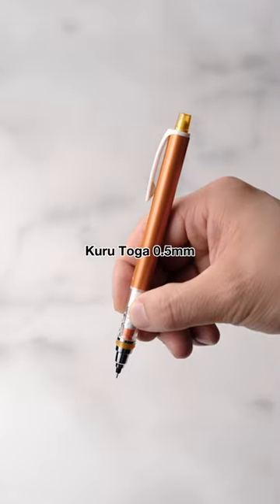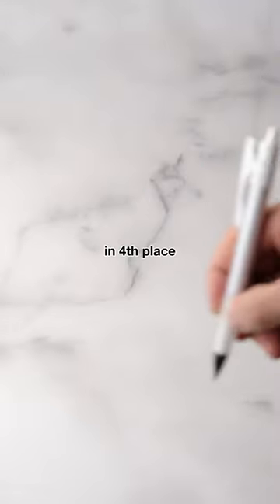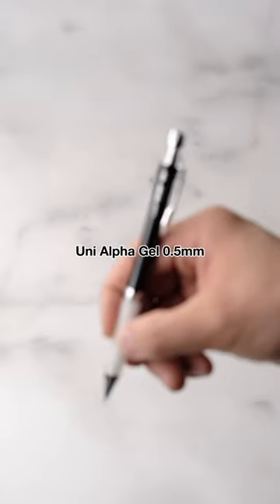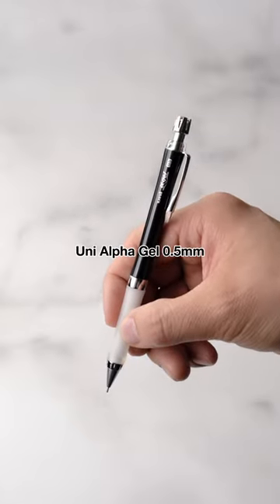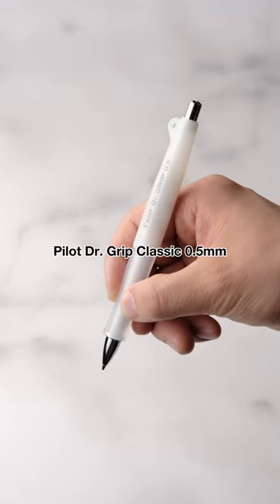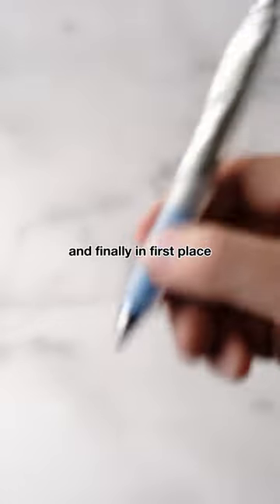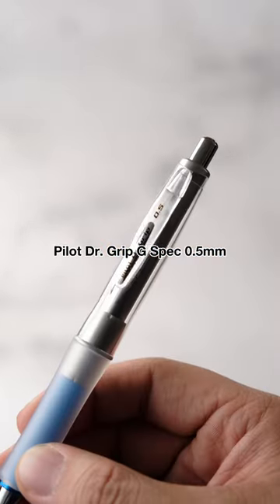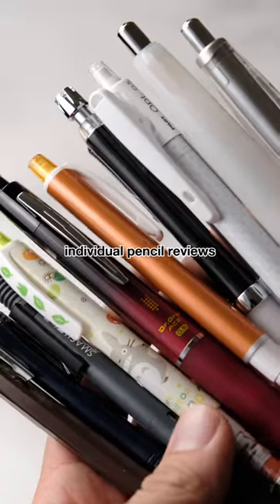Top 5 Mechanical Pencils!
What did you think of our final list of mechanical pencils?